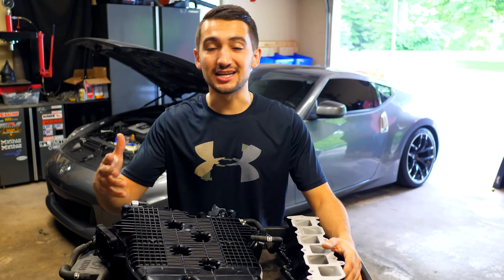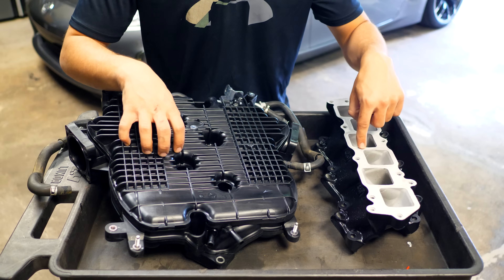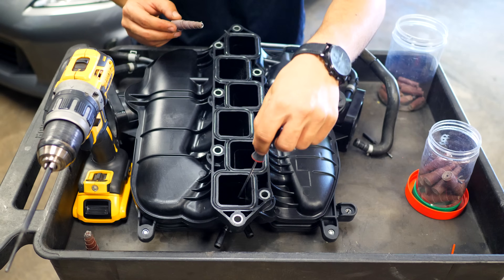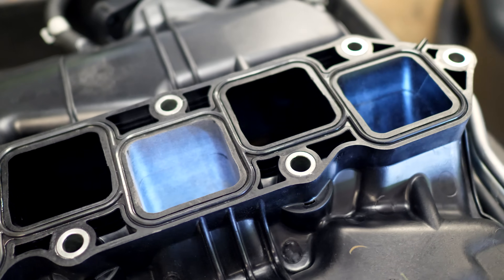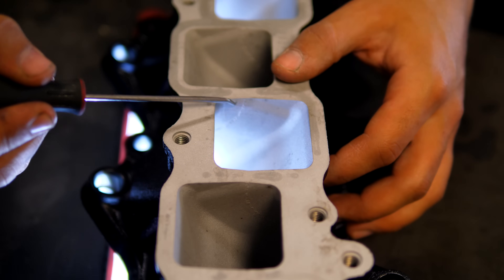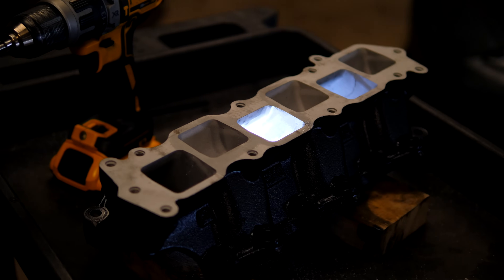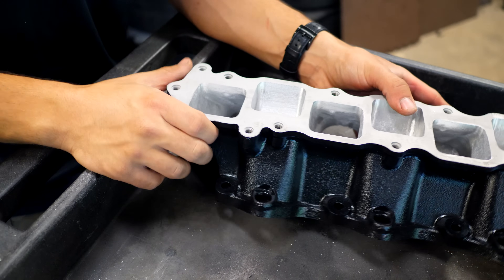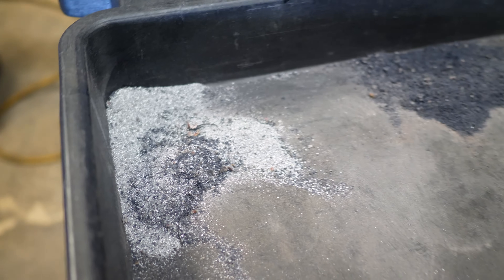How to Make FREE Horsepower!!!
There aren’t many times where you can put some time into your car, and make horsepower without buying car parts. In this video, I spent a good 7 hours into my upper and lower intake manifolds where made everything smooth. Any time that the air that is rushing into the engine has to slow down for a bend or stop at a shelf, is lost power. There is a company that offers this porting service for $700USD exactly what I am going to be doing today, which is why I wanted to see if I could get the same results without spending a dime. That being said, I do have these tools from when I ported the cylinder head on my big turbo MINI All of the safety equipment and tools that were used in this video can be found below.

TOOLS FOUND IN VIDEO
DeWalt 20V Brushless Drill ▶︎
Cone Shaped Long Reach Carbide Bit ▶︎
4-Pack Long Reach Carbide Bits ▶︎
Spiral Abrasive Rolls ▶︎

SAFETY & PROTECTION
Safety Glasses ▶︎
Ear Muffs ▶︎
Mechanics Gloves ▶︎